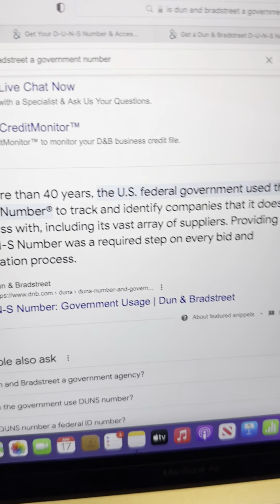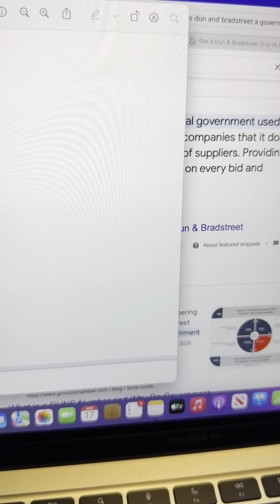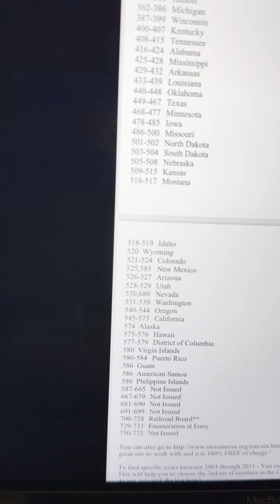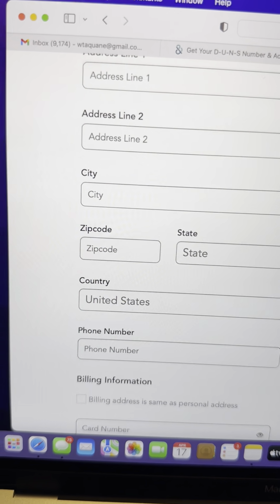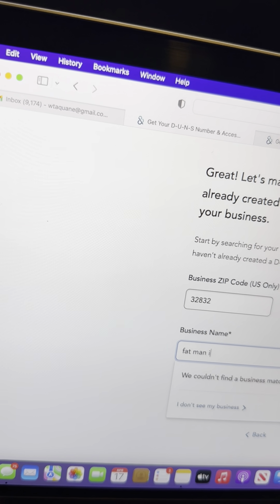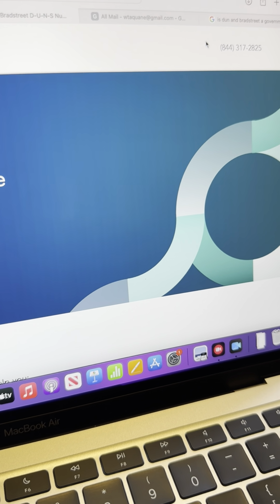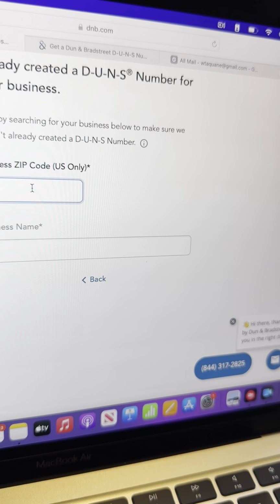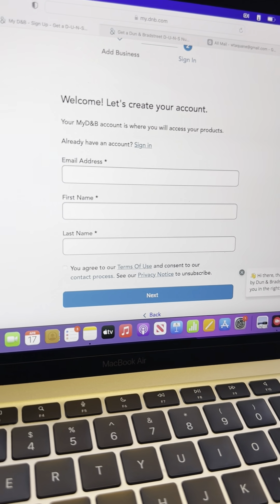HOW TO CREATE A PERSONAL CREDIT PROFILE USING A DUN & BRADSTREET NUMBER